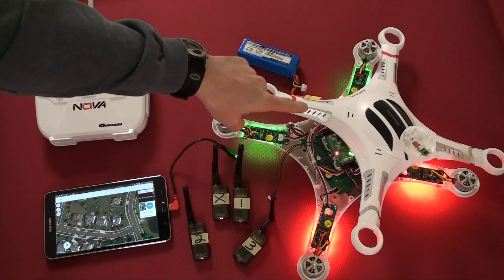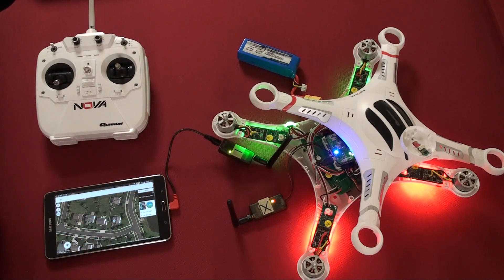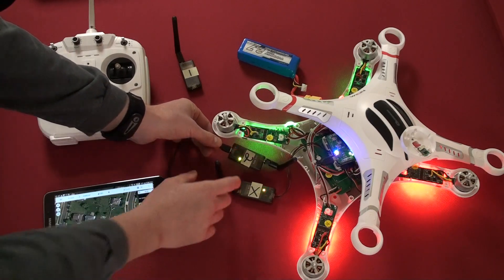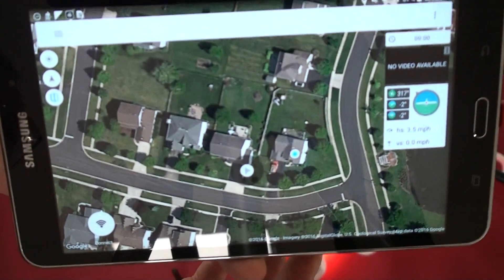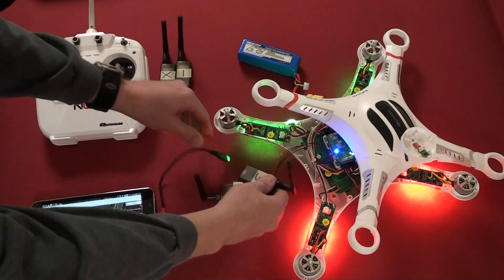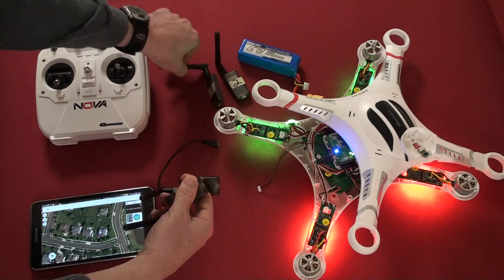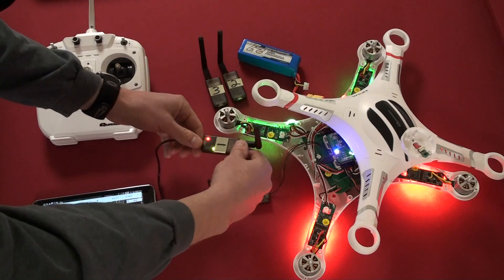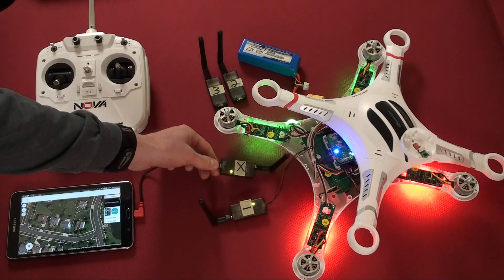HKPilot 500mW Transceiver Telemetry Radio Set V2 (915Mhz) - Defective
Devices Used:
HKPilot 500mW Transceiver Telemetry Radio Set V2 (915Mhz) (2 sets)

Quanum Nova FPV GPS Waypoint QuadCopter (Mode 2) (Ready to Fly)(Using APM 2.5.2,v5.0)

Samsung Galaxy Tab 4 SM-T237P 16GB Tablet 7" (Android 5.1.1)

Summary:
One of the telemetry modules (Identified as 'X' in the video) has a defective microUSB connection.  This module heats up more than the others, has an electrical burn smell to it, is not recognized by my tablet when connected via microUSB and will not transfer data between the other module(s) when connected in this manner.

Module 'X' does work properly when connected to the quad copter using the "6-to-5-position APM and PX4 connector cable" (3:05) when paired with the other module(s) that are connected to the tablet via microUSB.
Video Bookmarks:
1:20 and 7:50 - X to quad, 1 to tablet = OK
2:30 - X to quad, 2 to tablet = OK
4:00 and 9:10 - 1 to quad, X to tablet = No data transfer
5:30 - 2 to quad, 3 to tablet = OK
6:20 - 3 to quad, 2 to tablet = OK
Purpose:
This video was made at the request of HobbyKing to identify and verify the problem with them prior to consideration for replacement.